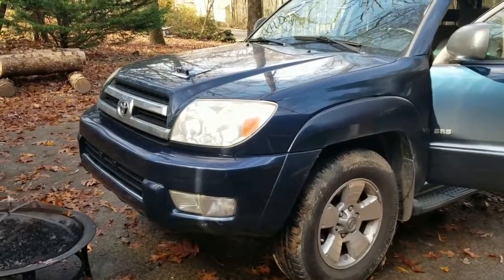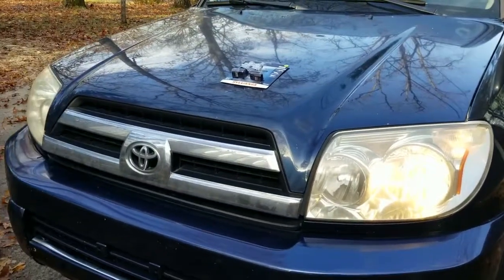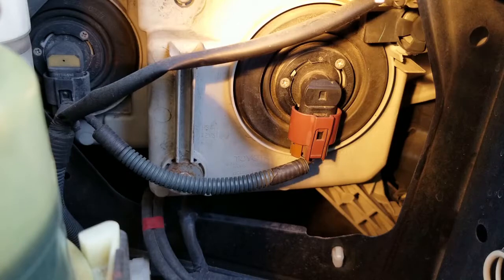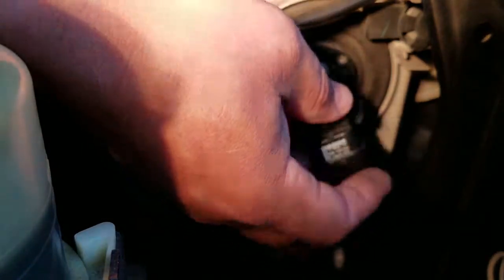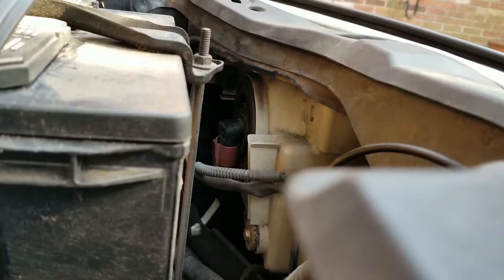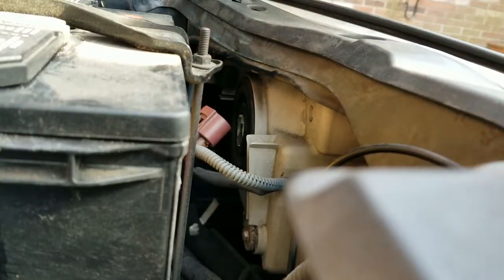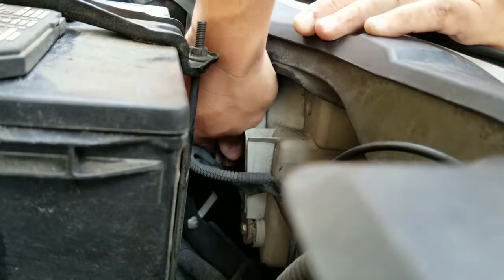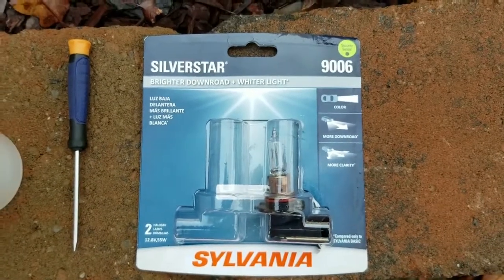2005 Toyota 4Runner - Headlight Lamp Replacement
This video shows a quick DIY on how to replace the headlight lamps on a 2005 Toyota 4Runner.  This is super easy and will save you guys some money.  Keep your truck happy and save some money.